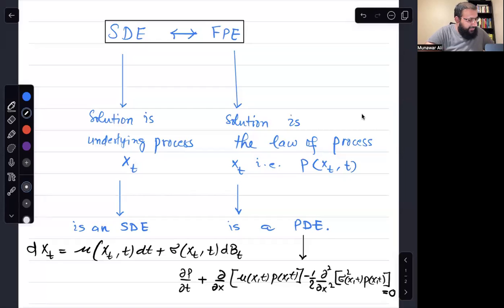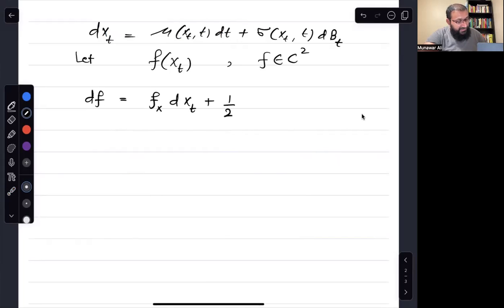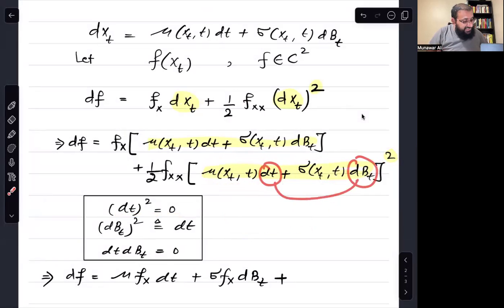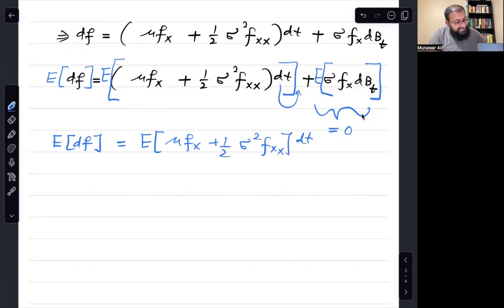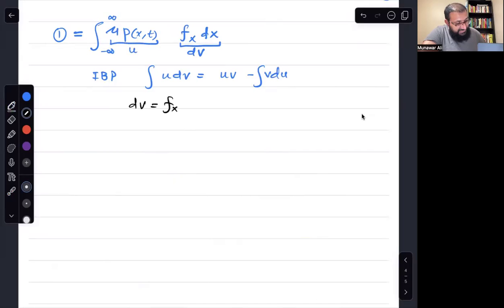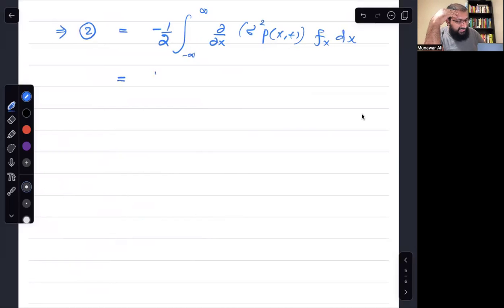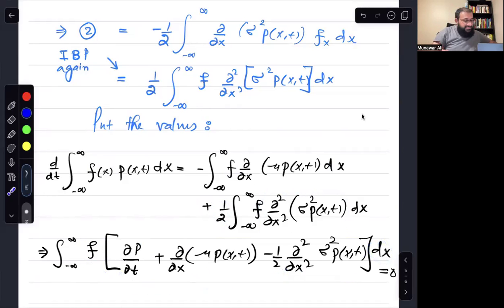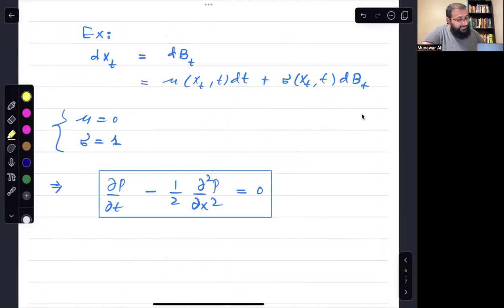Derivation of the Fokker Planck Equation